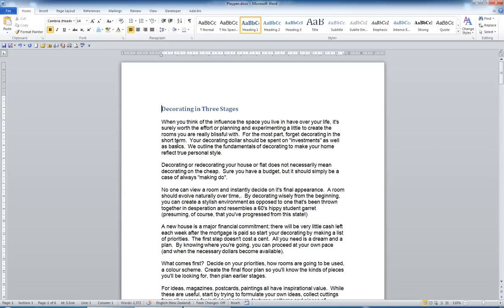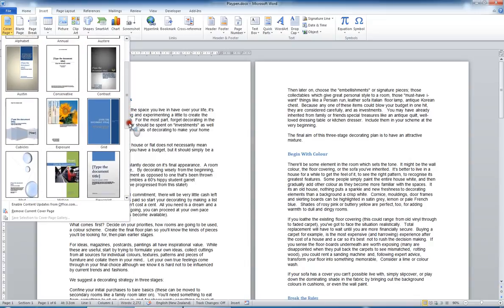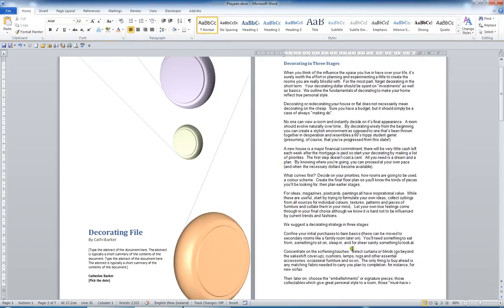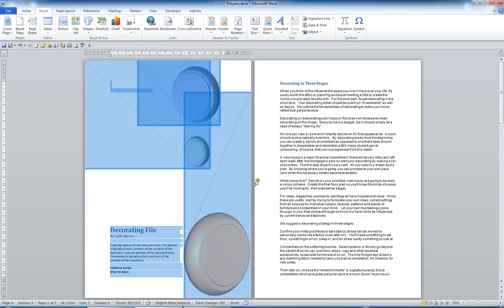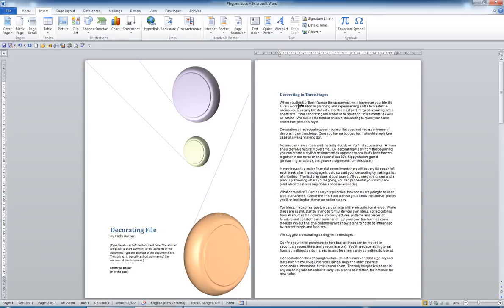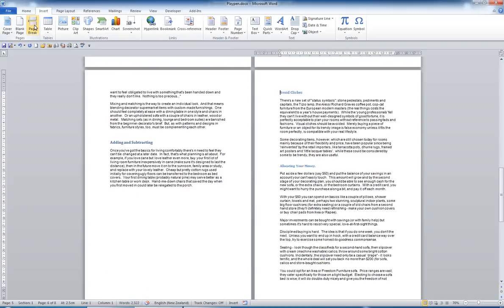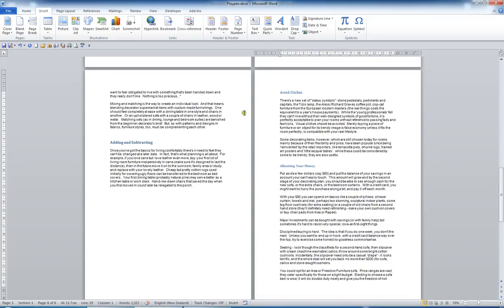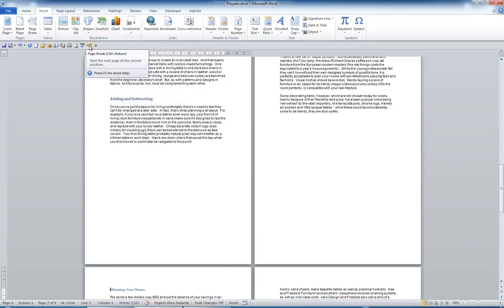Microsoft Word 2010 Cover Pages and page management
Get the run down on page management in Microsoft Word 2010, in the main applies to other versions of Word